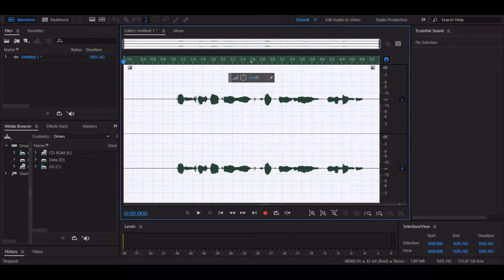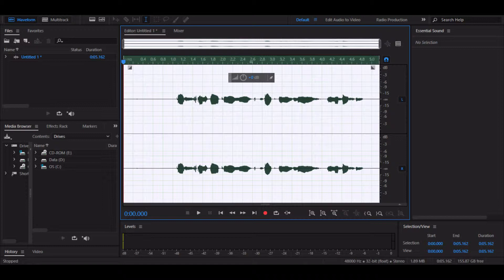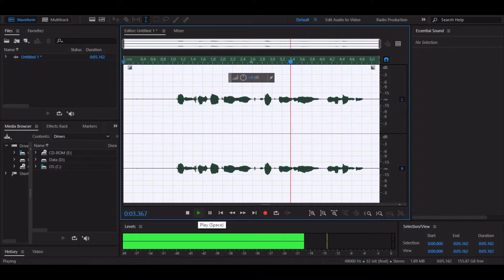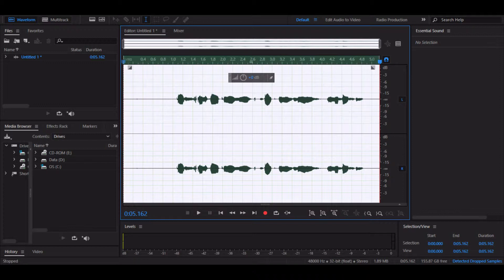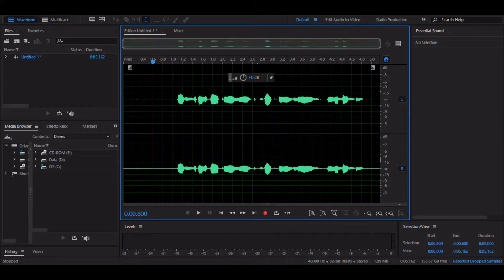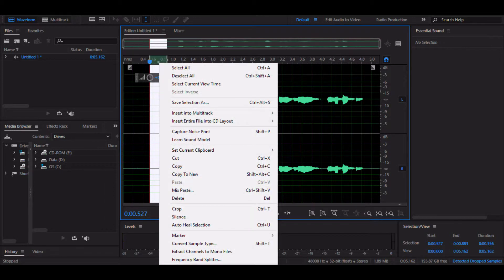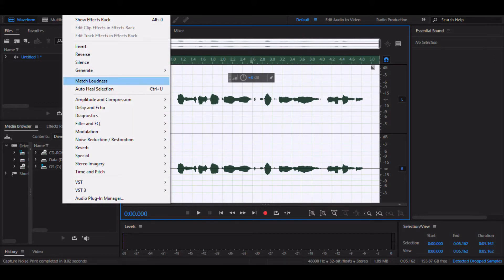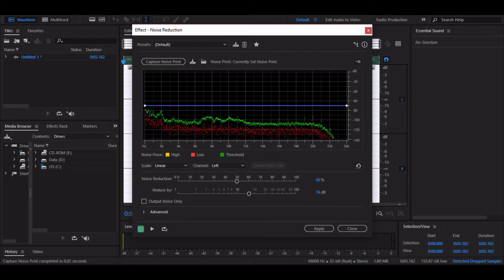How to Remove Background Noise In Adobe Audition CC